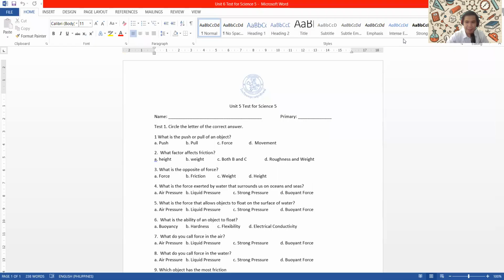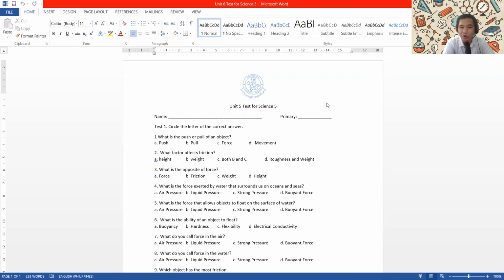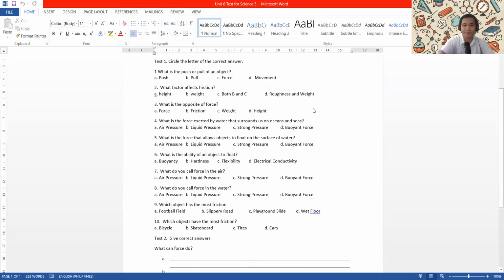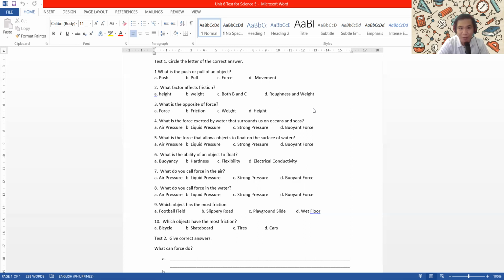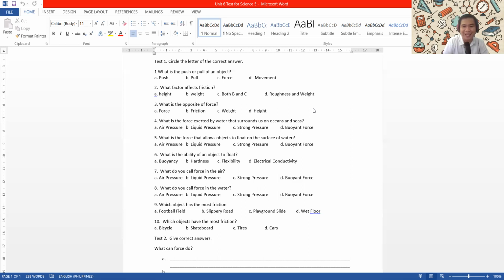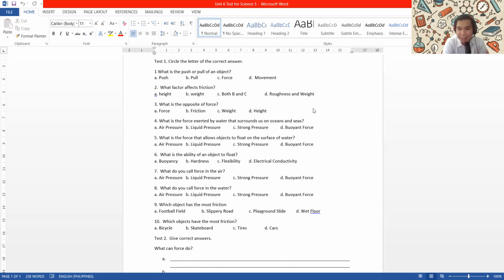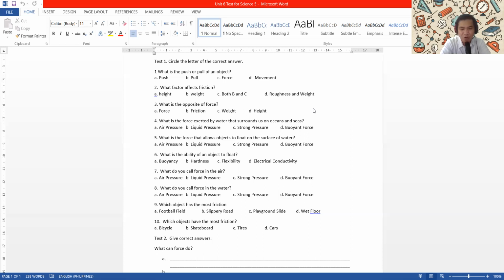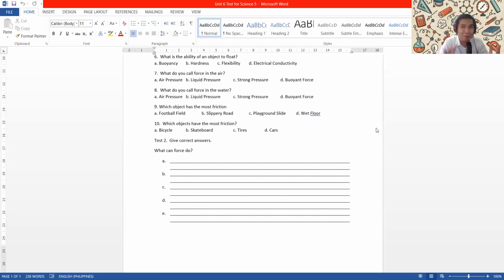P5 Review for the Test on Force and Friction